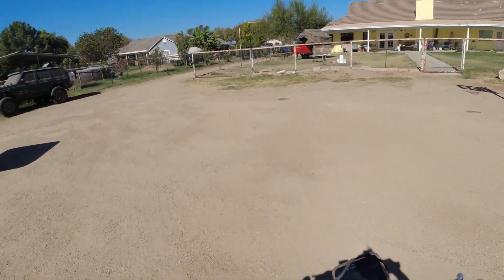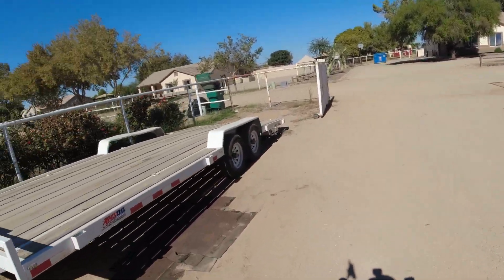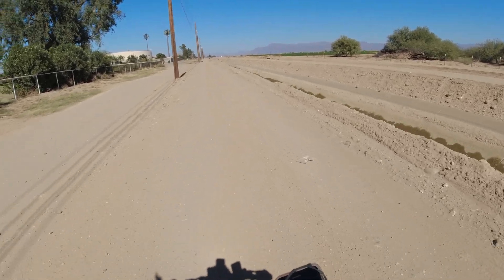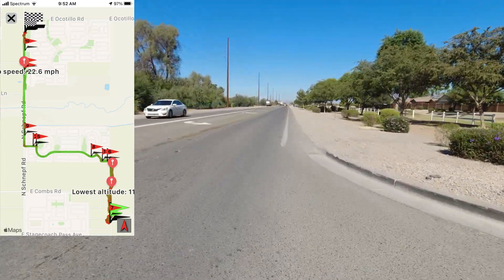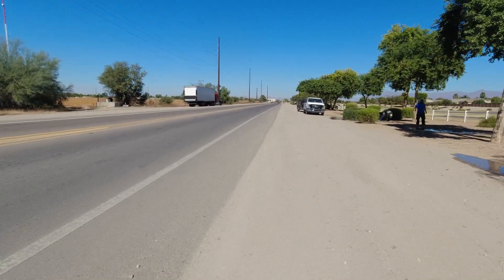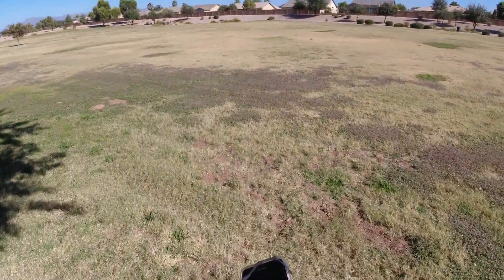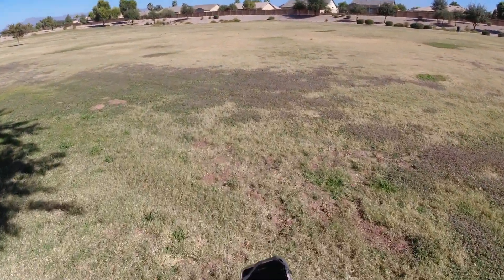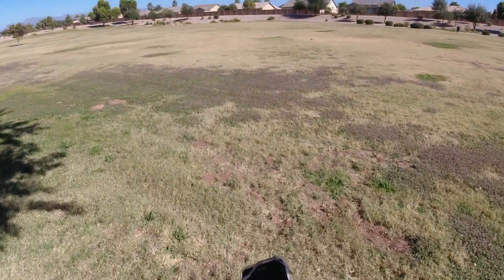BACK AND FORTH ON MY E-BIKE TO FLY MY MINI 2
At this point in my life I forget a lot. This video proves it!